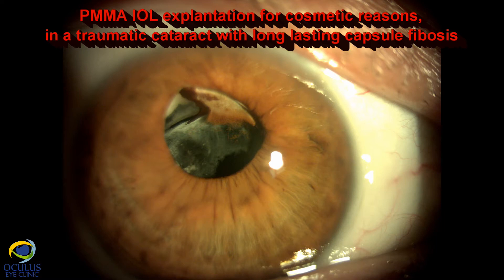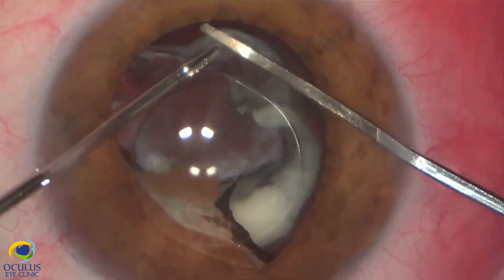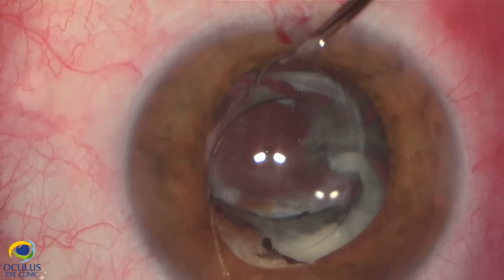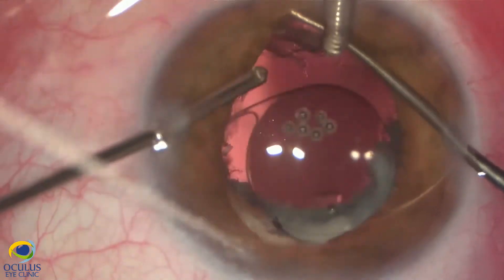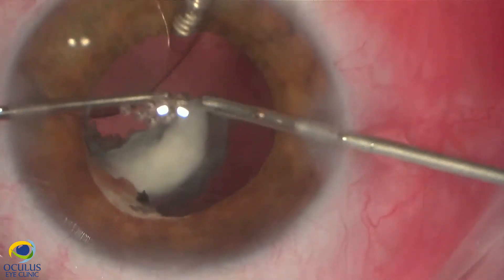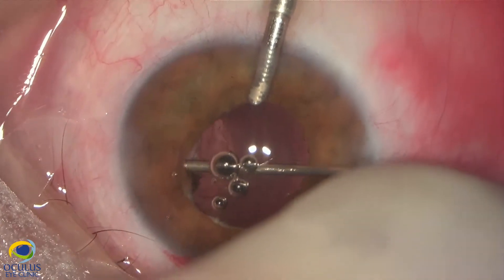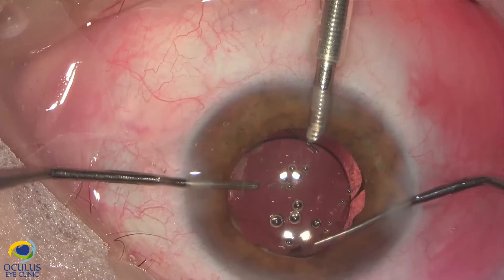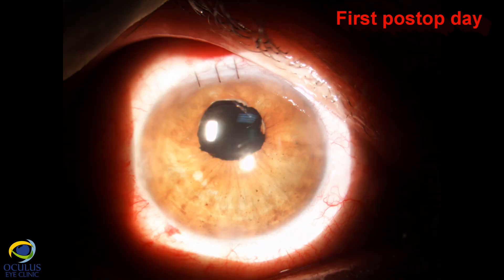Explantation of dislocated IOL with fibrotic capsules and Yag capsulotomy and new IOL implantation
This is a case of traumatic cataract, having surgery more than twenty years ago, having implanted a PMMA IOL, followed later on by IOL dilocation due to fibrotic changes of the capsular bag and Yag Capsulotomy, with multiple Yag punctures of the IOL.
The patient was unhappy because of the cosmetic appearance: the pupil was descentrated and with inesthetic "white large spots".
We explanted the PMMA IOL, performed anterior vitrectomy, cleaned all the white fibrotic tissue and cortex remnants, keeping a capsular peripheral ring sufficient to safely receive a 3 pieces IOL (6mm/13mm).